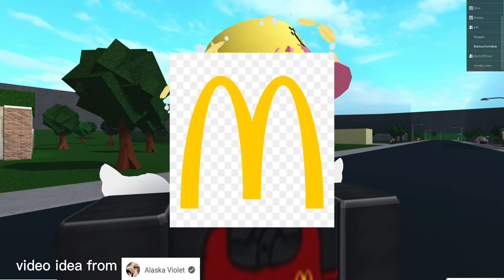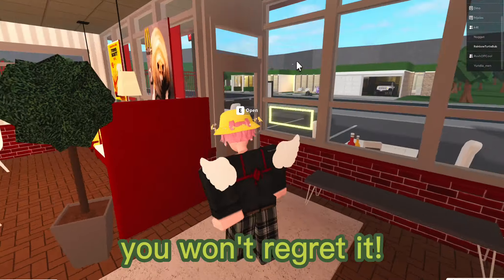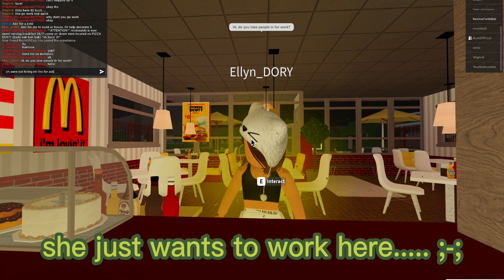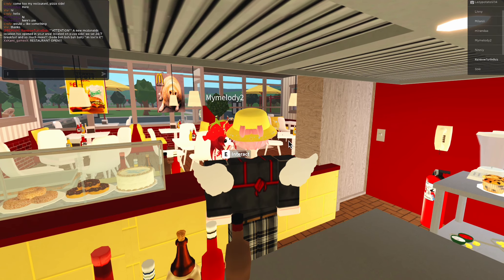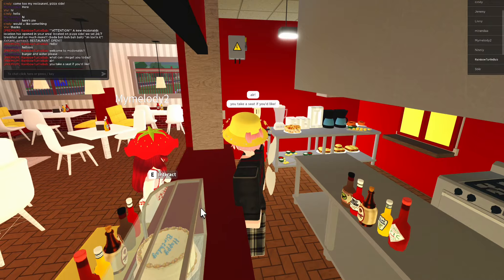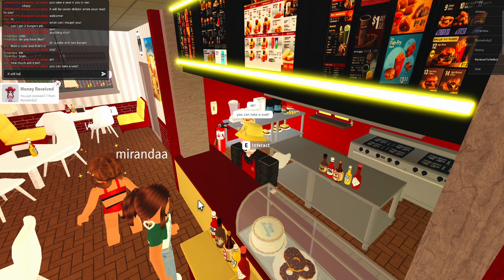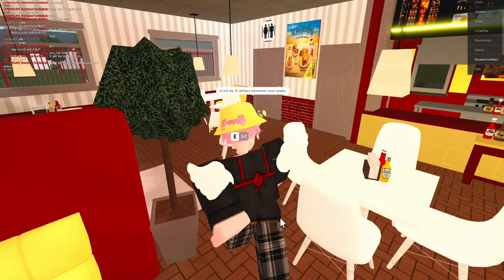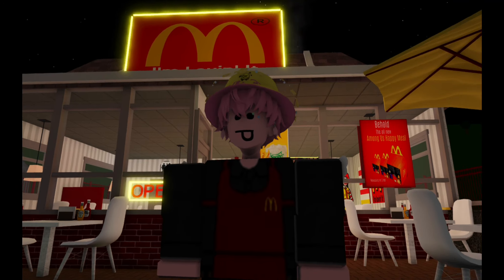Opening a McDonald's ;D; | Welcome to Bloxburg | Roblox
Today I opened a Mcdonalds in the roblox game bloxburg! there was defanitly a few surprises along thw way!
This was also my first real gaming video other than the videos i posted when i first started yt.